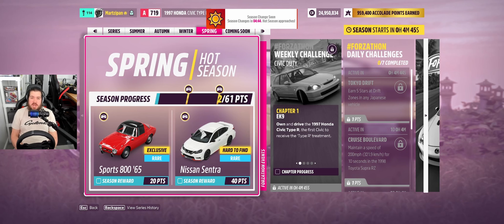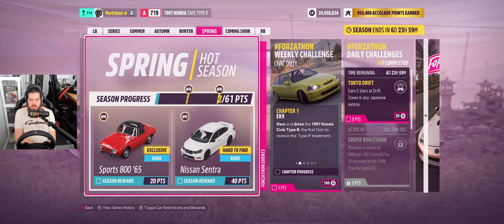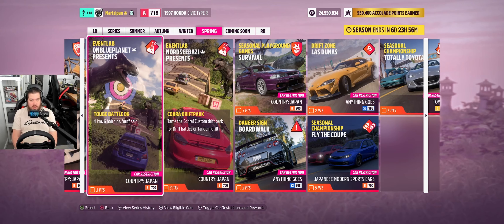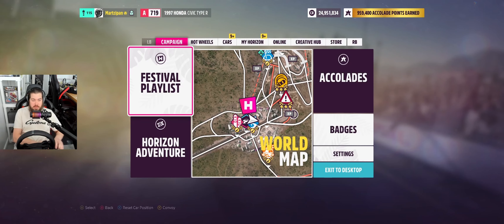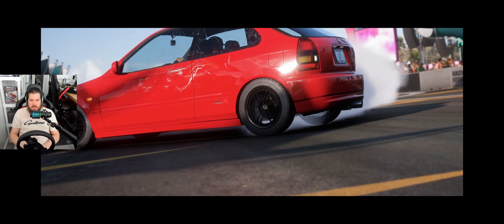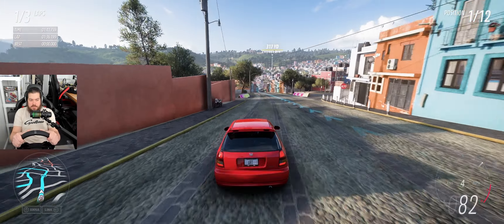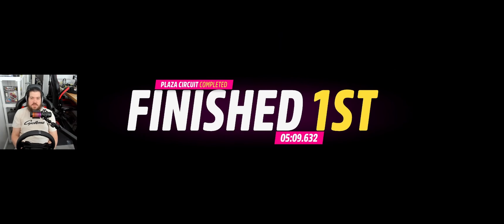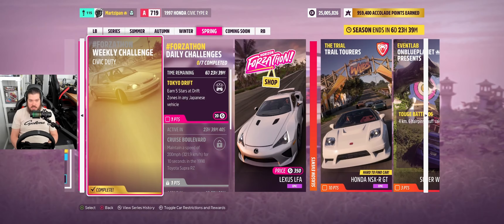*New Festival Playlist* - Japanese Automotive - Spring Hot Season - Forza Horizon 5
I play through this week's Festival Playlist's Weekly Challenge!